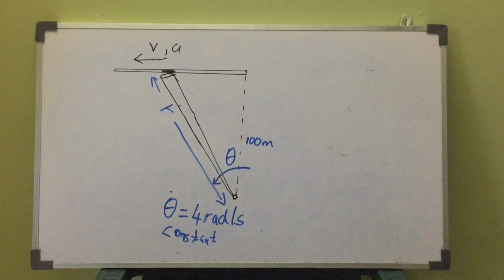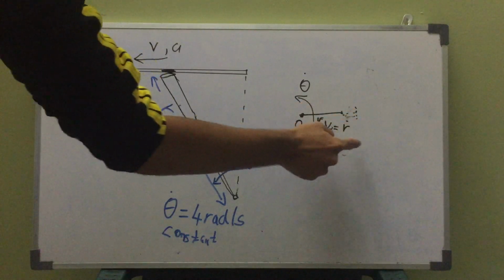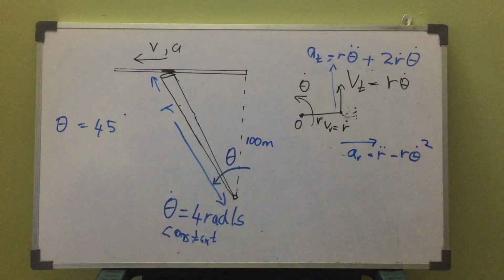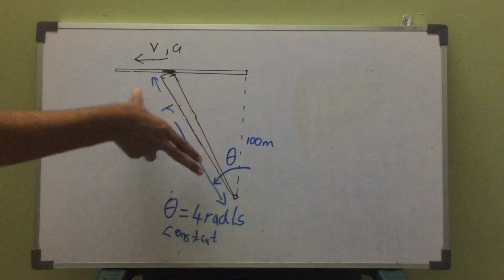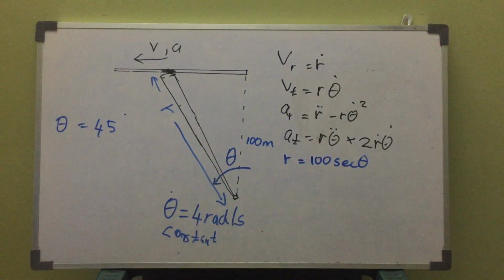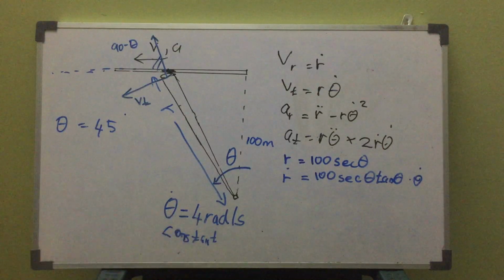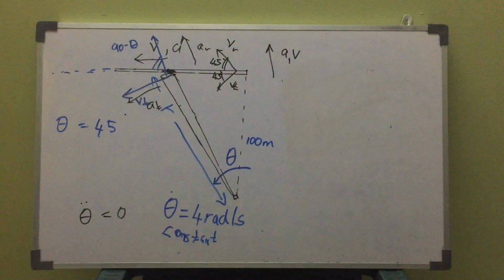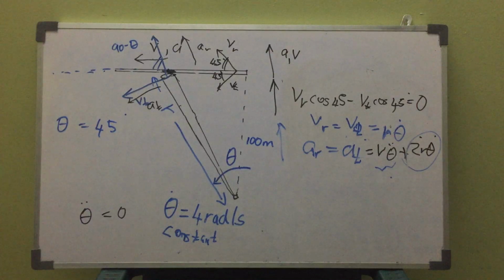Radial & Transverse - Velocity & Acceleration Question | Dynamics 1 | Mechanical Engineering